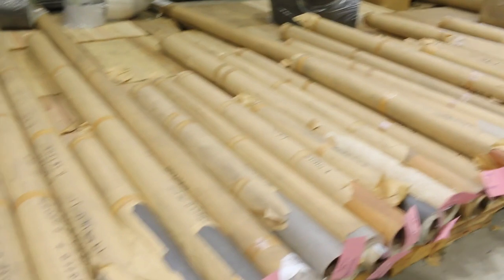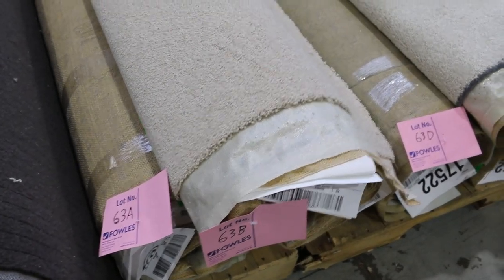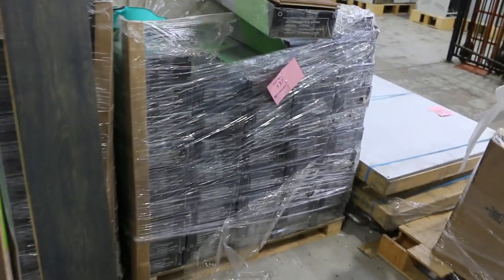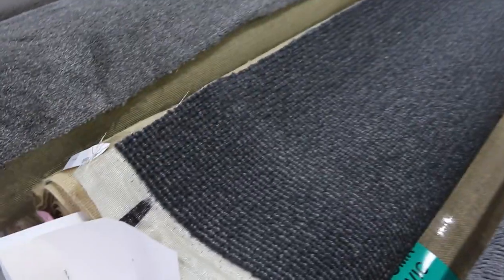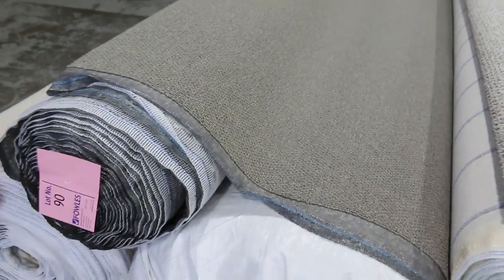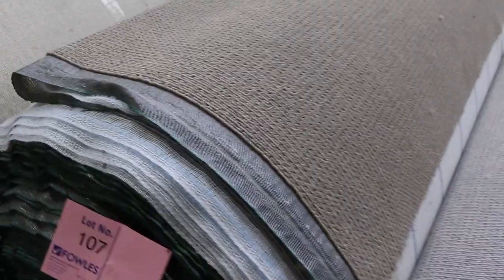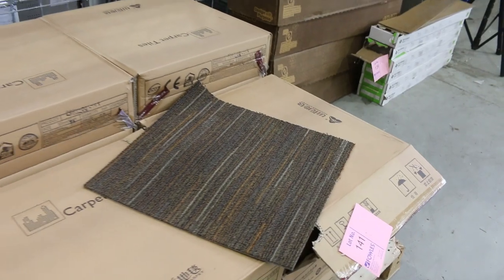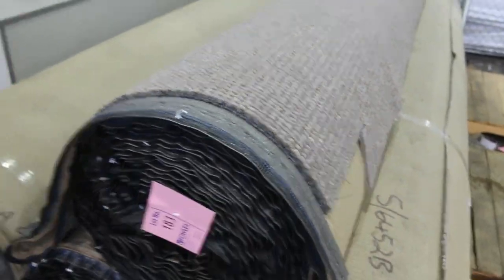Carpet Auction 3 May